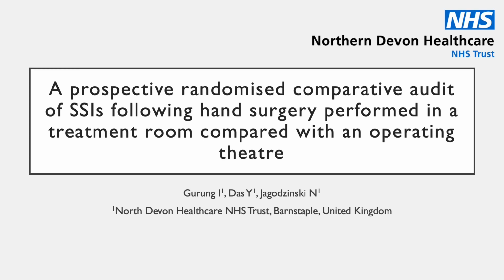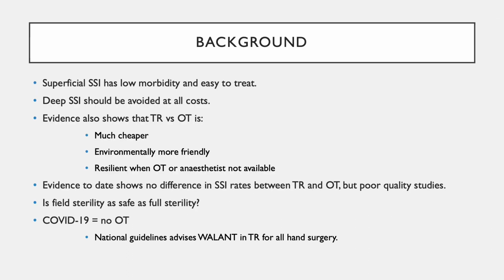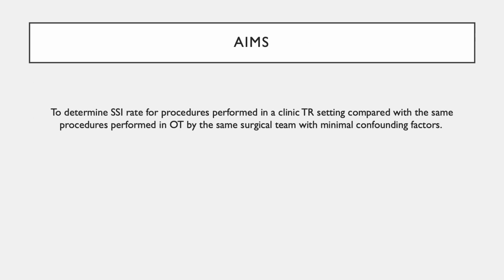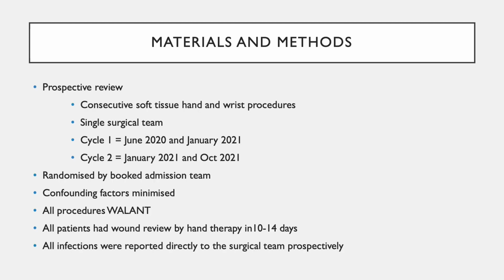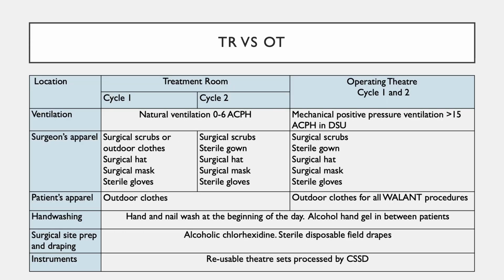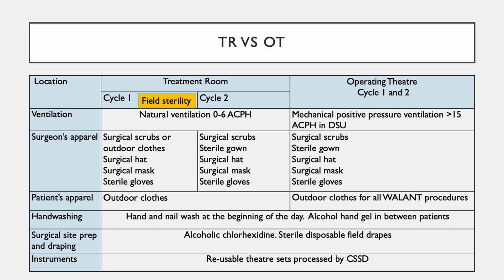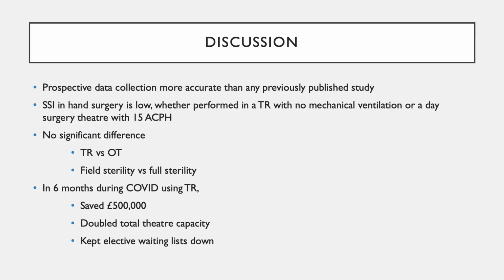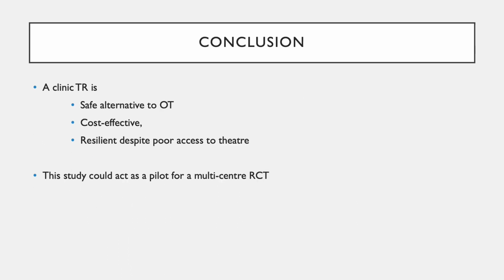SURGICAL SITE INFECTION RATES FOR HAND AND WRIST SURGERY PERFORMED IN A TREATMENT ROOMS VS THEATRE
Gurung, Y. Das, N. Jagodzinski